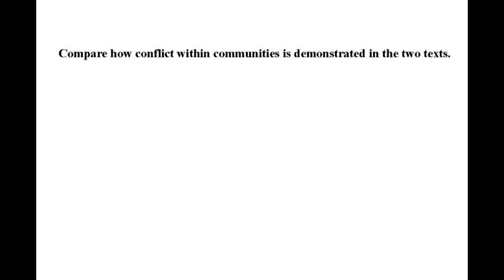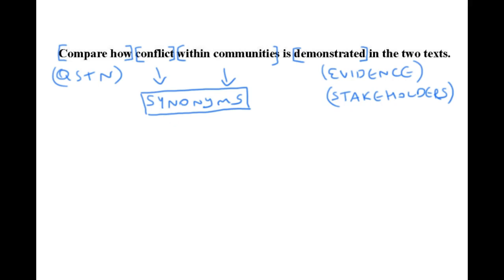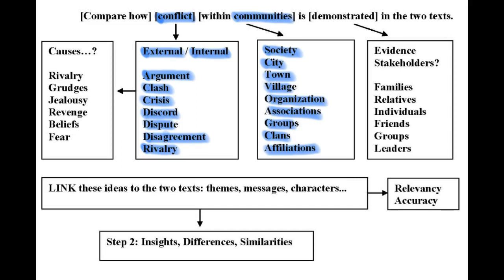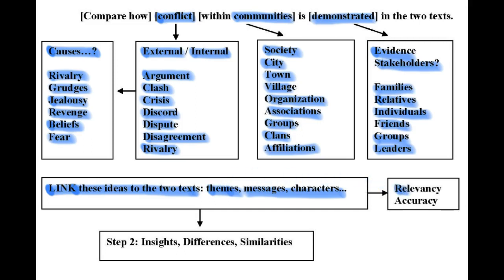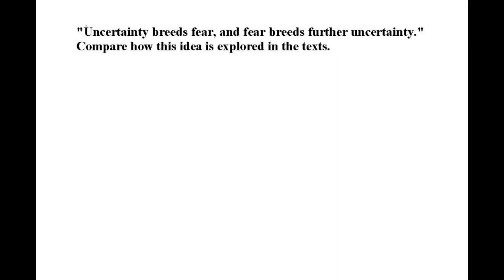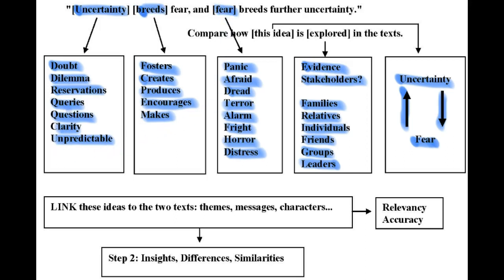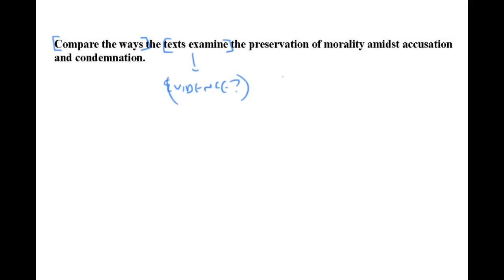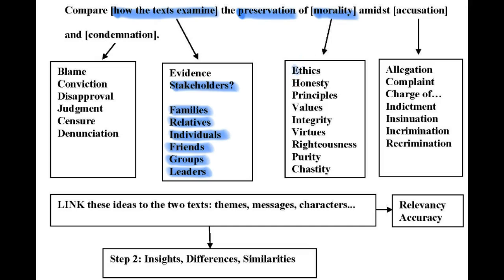VCE ENGLISH: COMPARATIVE TEXT ANALYSIS (Part 2)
This tutorial is intended to help students prepare for the Comparative Text Analysis part of the VCE English exam. This tutorial suggests a method for 'unpacking the prompt' that you will face in the exam. Note: I am not a teacher, I have attempted to supplement school notes and study guides with a method which could help show how to approach the exam.